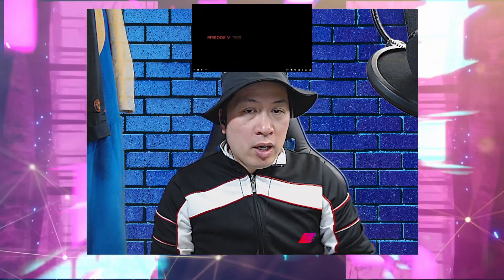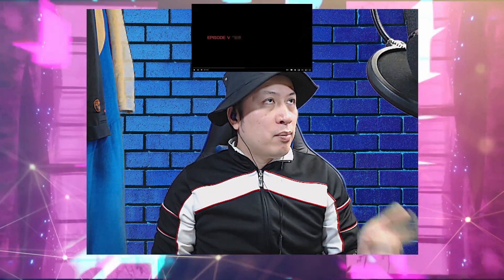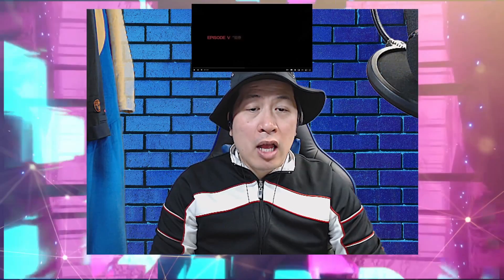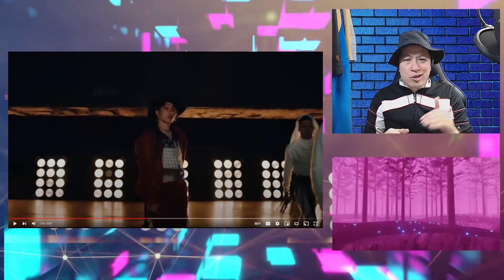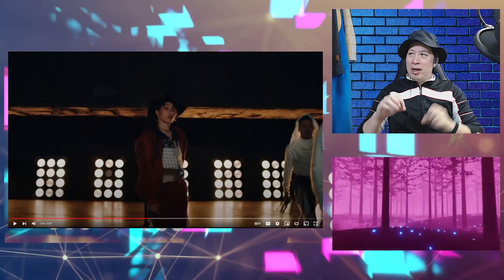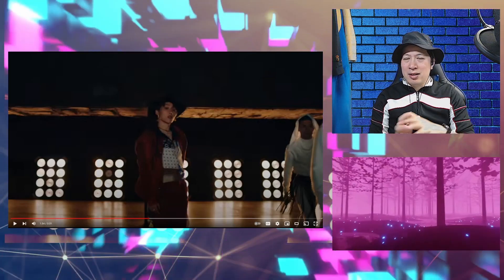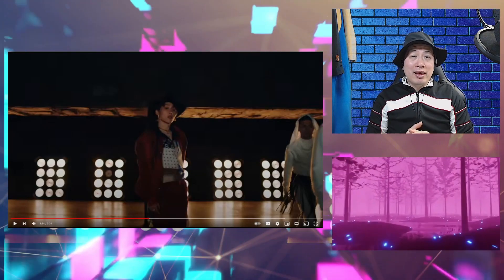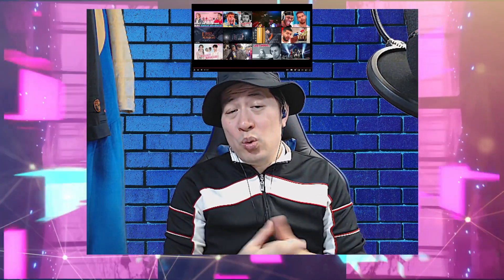An Eye Opener of a [REACTION] to 刘雨昕XIN LIU • 'Look Into The Mirror' MV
Thank You so much for taking the time to watch and for the support!

Let me know your feedback in the comments below.

Amazon WishList:

~~Intro Music~~
Artist: Lou Hoàng x Miu Lê
Track: Yeu Mot Nguoi Co Le Remix

~~Music~~
Artist: Zeneth & Knoir
Track: Beam

~~Outro Music~~
Artist: Ikson®
Track: Crash
Track: Ikson - Crash [Official]
7:27-END

Video Edited Using: DaVinci Resolve 18